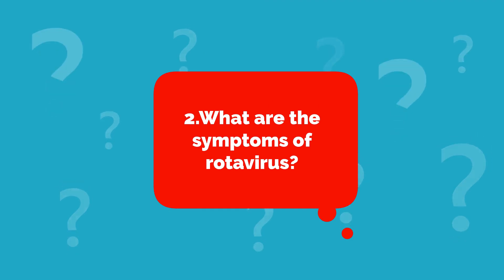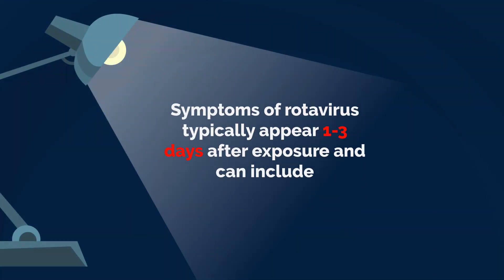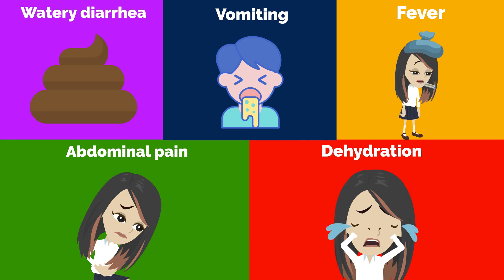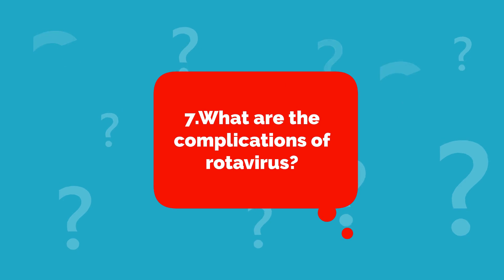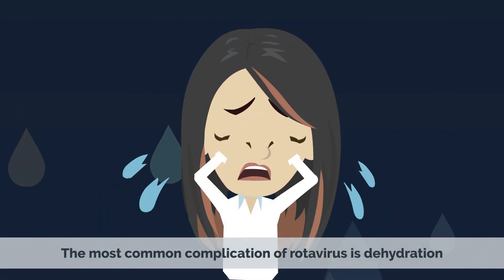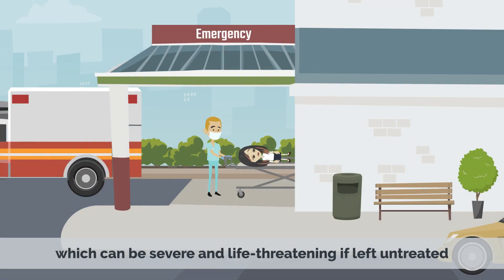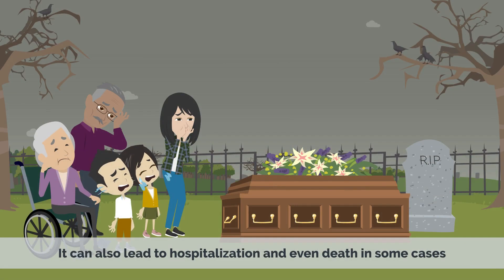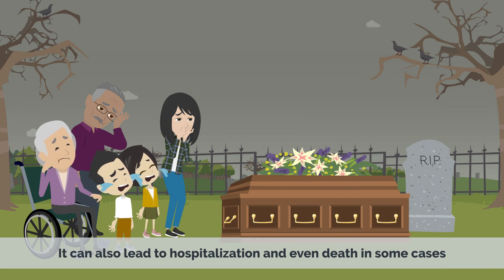Inside the Tummy Troubles: Diving Deep into the World of Rotavirus Infections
Chapters

0:00 Introduction
0:29 What causes Rotavirus
0:47 What are the symptoms of Rotavirus ?
1:05 Who is at risk of Rotavirus?
1:23 How is Rotavirus diagnosed
1:32 How is Rotavirus treated?
1:55 Can Rotavirus be prevented?
2:13 What are the complications of Rotavirus ?
2:29 How can Rotavirus be treatd at home?
2:59 When should you see a doctor for Rotavirus ?
3:27 Can Adults get Rotavirus?
3:42 How long does Rotavirus last?
3:56 Is Rotavirus contagious?

Welcome, curious minds, to our journey into the world of rotavirus infections. Today, we will dive deep into the tummy troubles caused by this notorious virus. Join me as we explore the fascinating and often misunderstood realm of rotavirus infections.

Let's begin by understanding what rotavirus is. Rotavirus is a highly contagious virus that primarily affects infants and young children. It spreads through contact with fecal matter or contaminated surfaces, making it a common cause of gastroenteritis worldwide.

Rotavirus infects the lining of the small intestine, leading to inflammation and damage. This results in symptoms such as severe diarrhea, vomiting, abdominal pain, and fever. The virus can cause dehydration, which is a serious concern, especially in young children.

To prevent the spread of rotavirus, practicing good hygiene is crucial. This includes washing hands thoroughly, especially after using the restroom and before eating. Additionally, vaccination plays a vital role in reducing the risk of rotavirus infections.

Vaccines against rotavirus have been developed and are recommended for infants as part of routine immunization schedules. These vaccines have proven to be highly effective in preventing severe rotavirus infections and reducing hospitalizations.

It's important to note that while rotavirus infections are most common in young children, adults can also be affected, although symptoms are usually milder. Proper hygiene and vaccination are equally important for adults in preventing the spread of the virus.

If your child shows symptoms of rotavirus infection, such as persistent diarrhea and vomiting, it's essential to seek medical attention. The doctor can provide appropriate guidance and recommend supportive measures to manage symptoms and prevent dehydration.

As parents and caregivers, understanding rotavirus and its impact is crucial for the well-being of our little ones. By staying informed and taking necessary precautions, we can protect our children and help minimize the burden of rotavirus infections.

In conclusion, rotavirus is a highly contagious virus that causes tummy troubles, particularly in infants and young children. Good hygiene practices, including handwashing and vaccination, are key to preventing the spread of rotavirus. By staying informed and taking necessary precautions, we can ensure the health and well-being of our children.

Thank you for joining me on this exploration of the world of rotavirus infections. Until next time, take care and stay healthy!